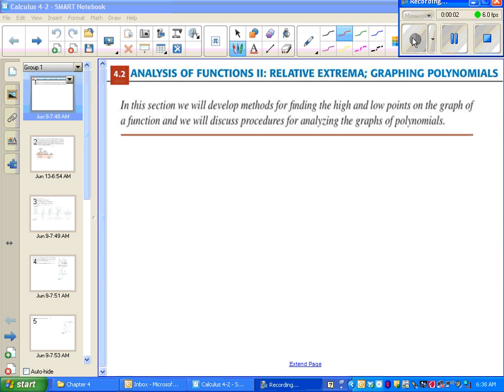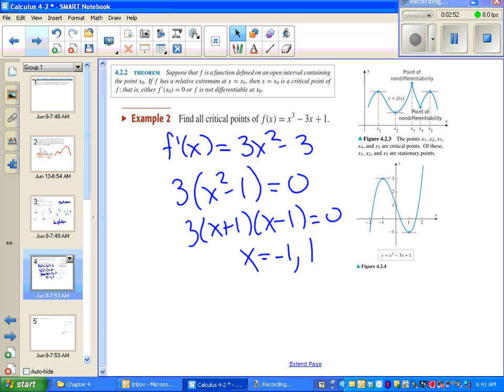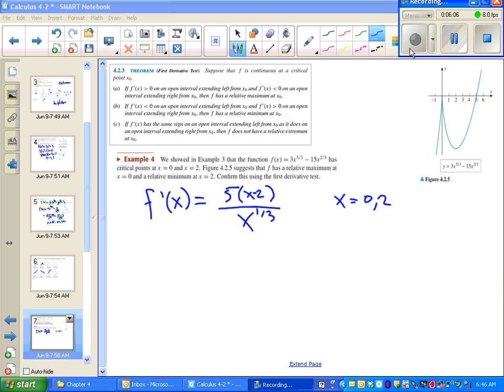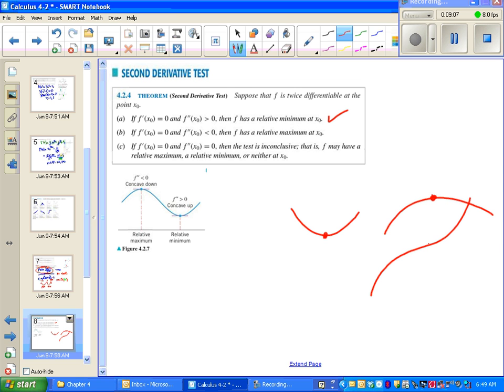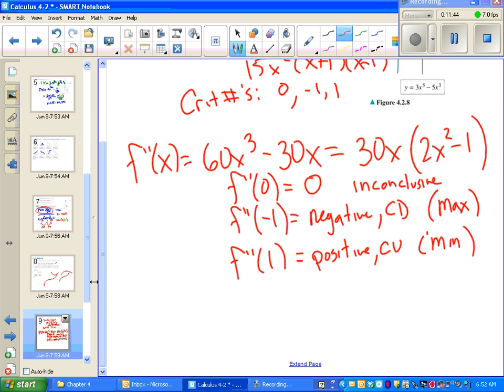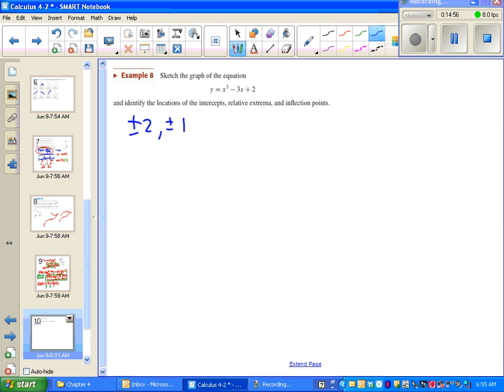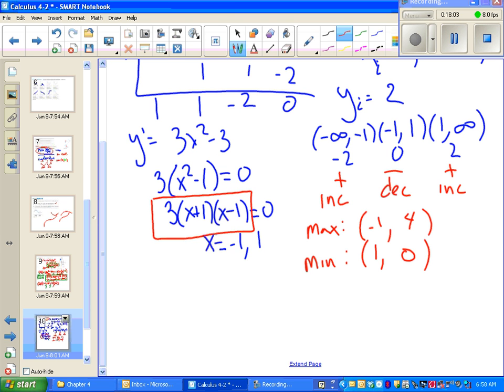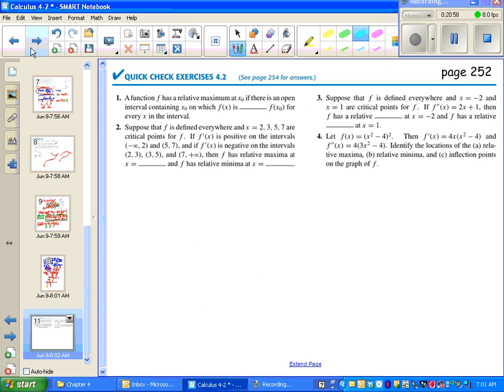AP Calculus 4-2 Analysis of Functions II Relative Extrema, Graphing Polynomials